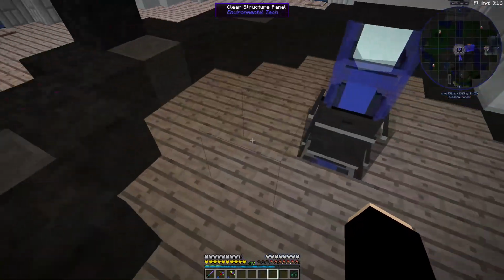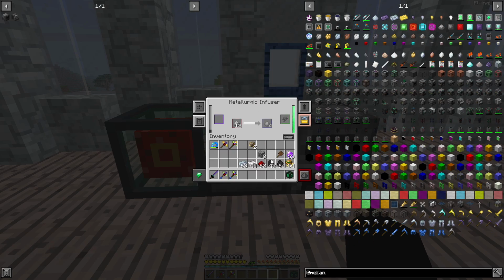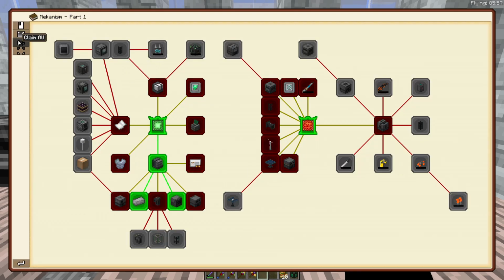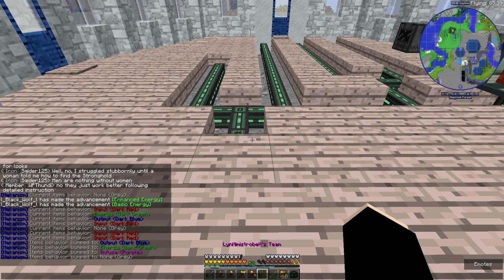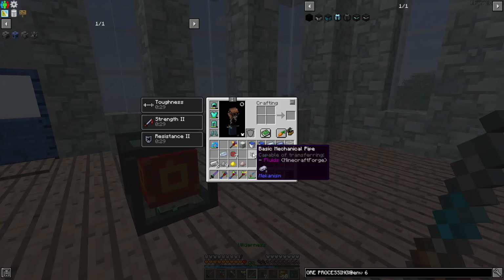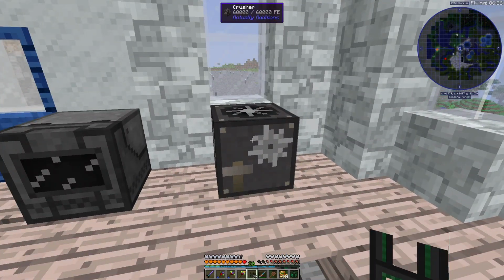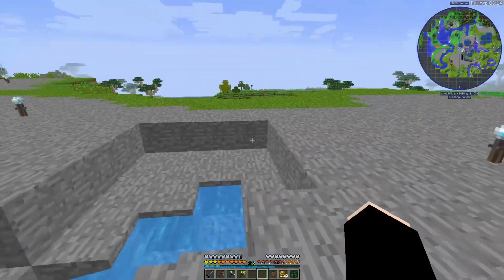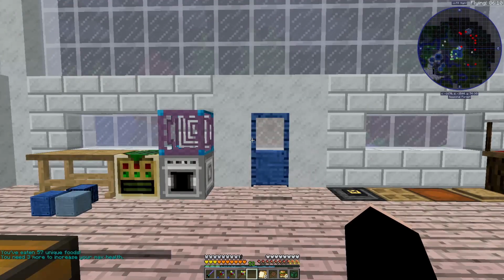Minecraft - Enigmatica 2 - 012 - Starting Mekanism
Let's do something with the tons of ores we're getting from the Void Ore Miner. I want to get the most out of them and Mekanism is the way to do that.